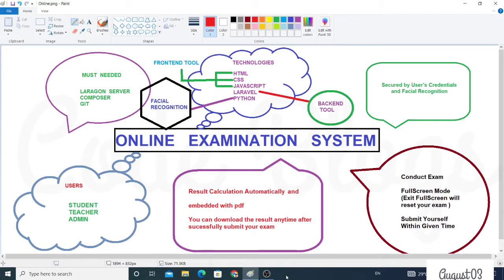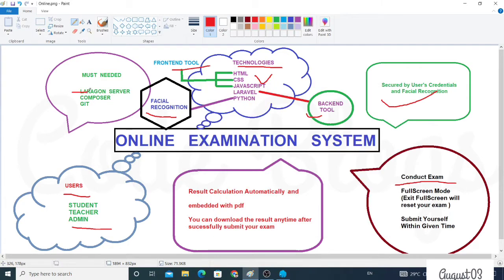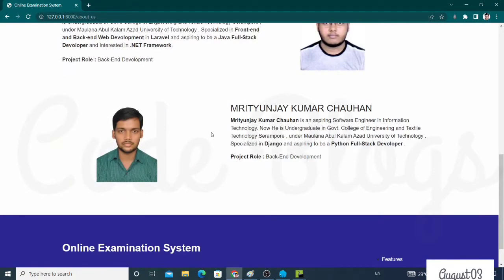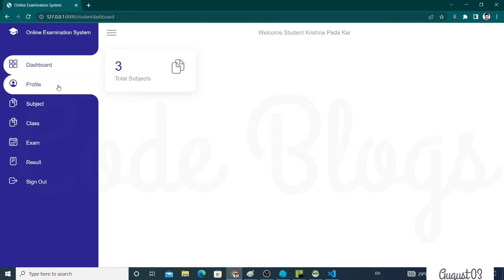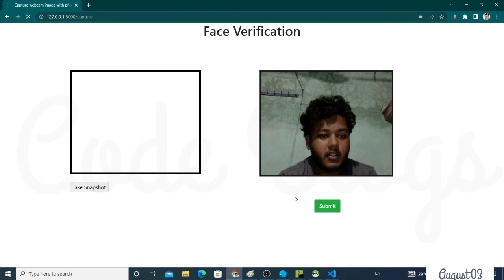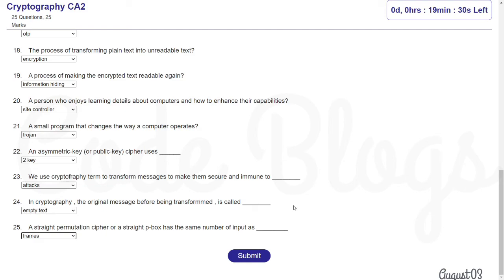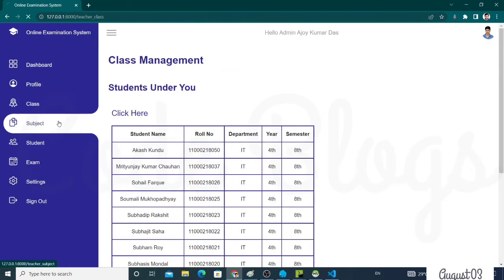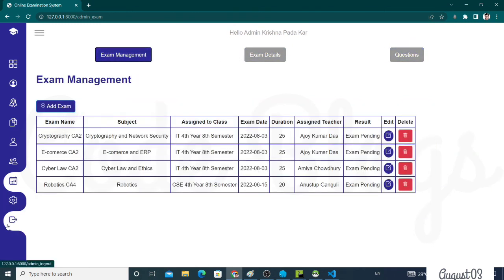ONLINE EXAMINATION SYSTEM || LARAVEL || FACIAL RECOGNITION || B. TECH PROJECT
Join Telegram for Wipro Infosys MindTree coding question answer  ---

Optimistic Solution of Problem -

Find Pair of two integer -

SQL Quaries  --  DDL Command -- Create Table

Insert Data into table -

Alter Table -

Stack Array implementation  -

Stack LinkedList implementation -